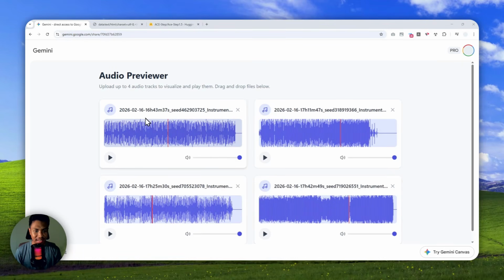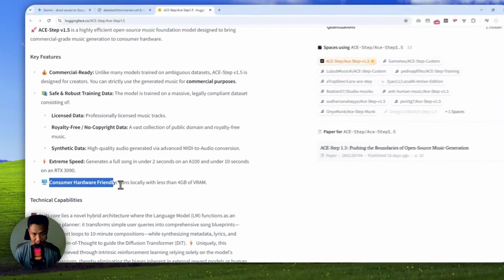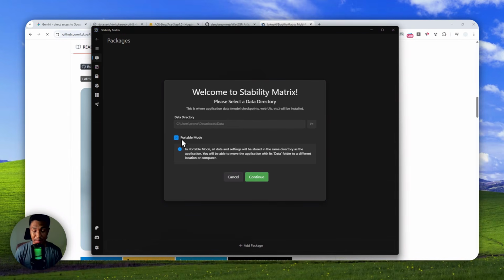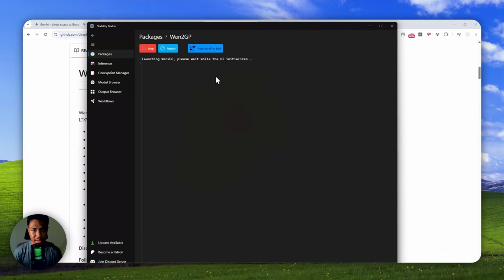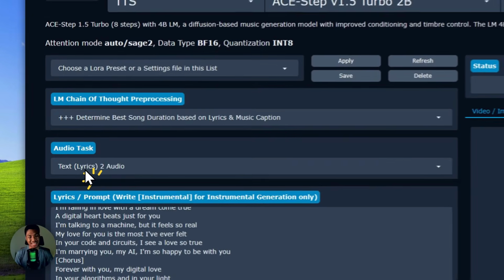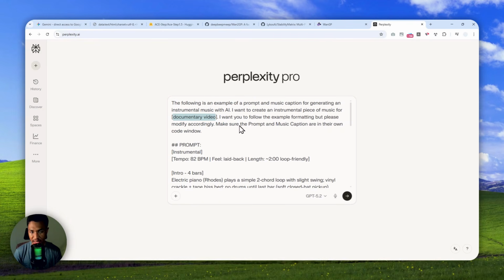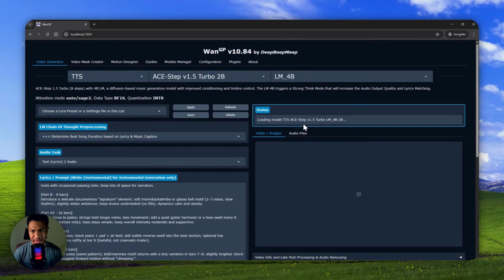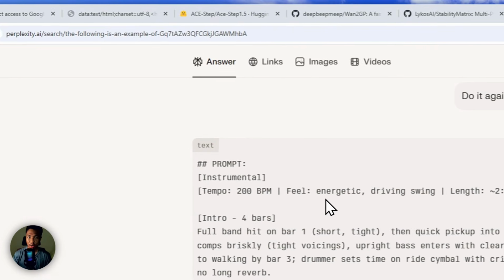How to Generate NO COPYRIGHT Instrumental Song with Local AI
This helps you create background music for YouTube, ads, and client projects without relying on cloud credits or messy installs. If you need quick AI music generation on your own hardware, this setup keeps your workflow simple and repeatable.

Prompt:
The following is an example of a prompt and music caption for generating an instrumental music with AI. I want to create an instrumental piece of music for [YOUR MUSIC HERE]. I want you to follow the example formatting but please modify accordingly. Make sure the Prompt and Music Caption are in their own code window.

## PROMPT:
[Instrumental]
[Tempo: 82 BPM | Feel: laid-back | Length: ~2:00 loop-friendly]

[Intro - 4 bars]
Electric piano (Rhodes) plays a simple 2-chord loop with slight swing; vinyl crackle + tape hiss bed; no drums until last bar (soft closed-hat pickup).

[Verse A - 16 bars]
Rhodes main loop + occasional top-note fills (no flashy runs); warm sub/mellow bass follows root notes; soft kick on 1 and light snare/rim on 2 & 4; shaker very low in mix; keep dynamics steady and gentle.

[Chorus - 8 bars]
Add a quiet bell or mallet motif (2–3 notes repeating); introduce a subtle pad layer (very low); keep drums identical (no big fills); add a tiny chord variation in bars 7–8.

[Verse B - 16 bars]
Return to simpler texture; add a short one-bar turnaround every 8 bars (piano only); bass stays smooth with minimal movement; drum ghost notes on snare (very soft).

[Bridge - 8 bars]
Drop kick; keep hats + vinyl only; Rhodes plays thinner voicings; add a soft reverse cymbal swell into the next section.

[Final Chorus - 8 bars]
Bring back full groove; bell motif returns; end with a 2-bar fade-ready tail where drums thin out but piano continues.

[Outro - 4 bars]
Piano loop + vinyl only; clean ending suitable for seamless looping.

## MUSIC CAPTION:
lofi hip hop, study music, instrumental, no vocals, chill, warm, jazzy chords, vinyl crackle, soft drums, mellow bass, 82 BPM, loopable, low distraction, cozy, late-night